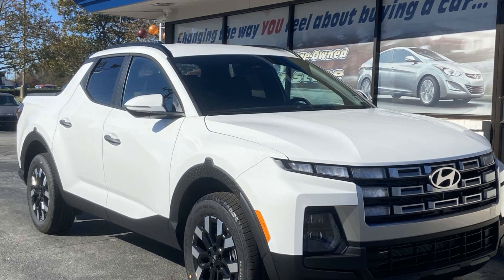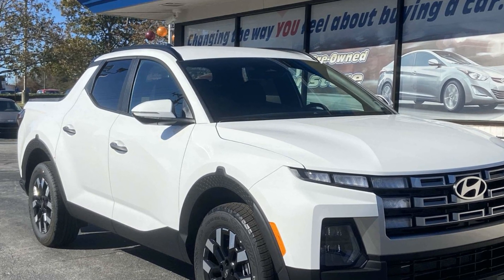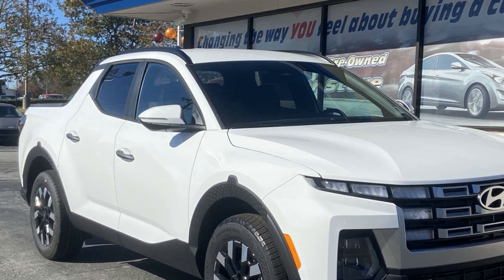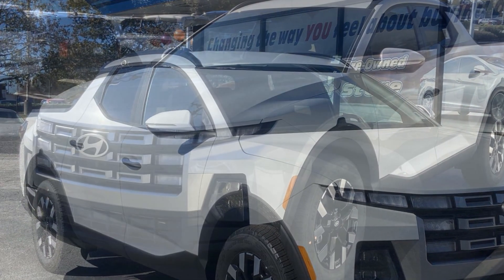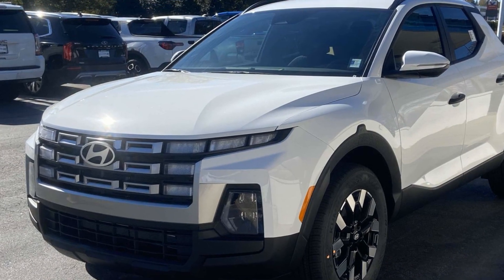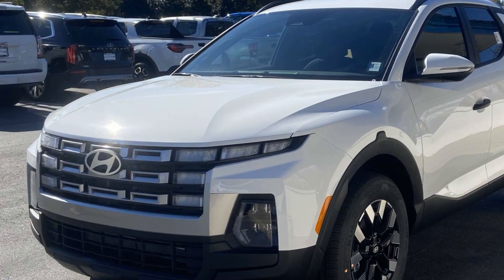2025 Hyundai Santa Cruz SEL Spartanburg, Greenville, Simpsonville, Greer, Boiling Springs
2025 Hyundai Santa Cruz SEL 5NTJB4DE3SH133791 Video

This 2025 Hyundai Santa Cruz SEL is full of phenomenal features such as: